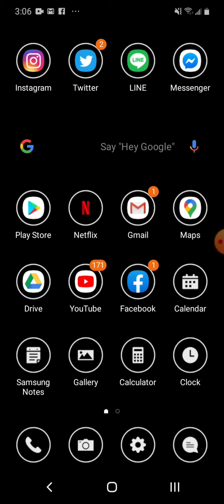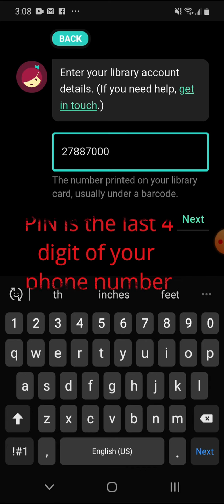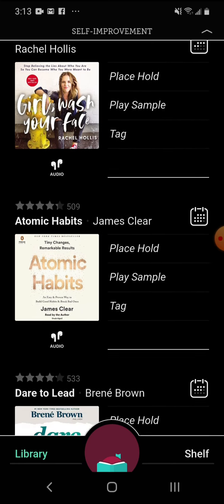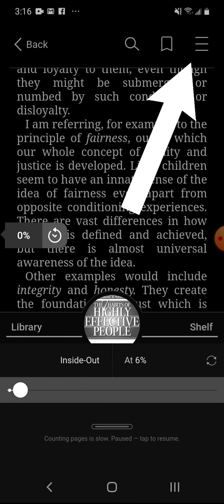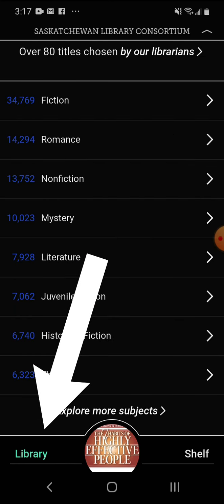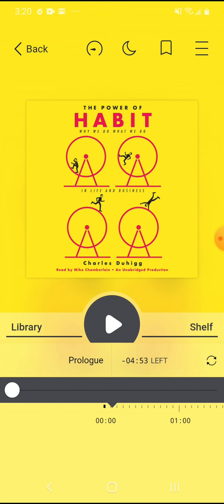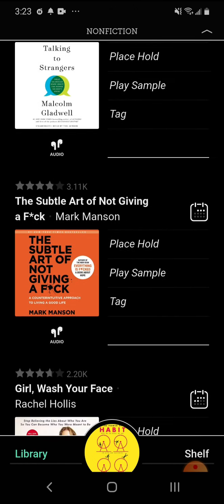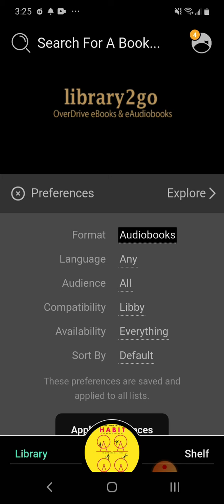How to use Libby on Android device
Step by step how to use Libby on Android device